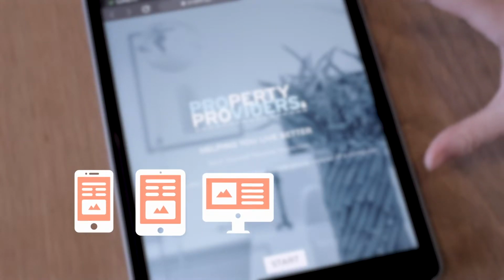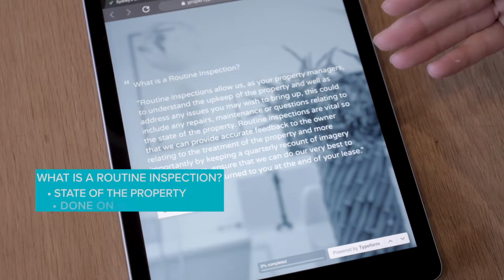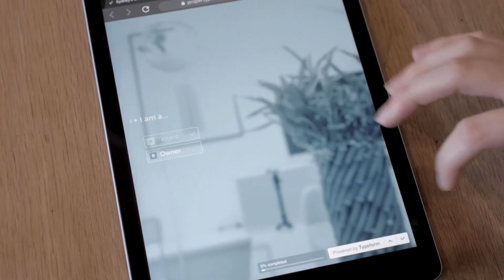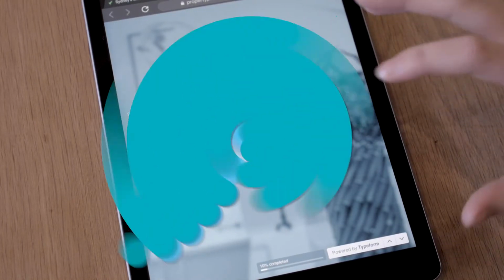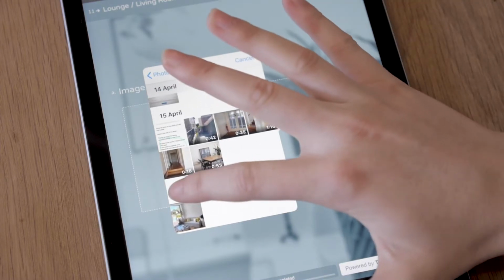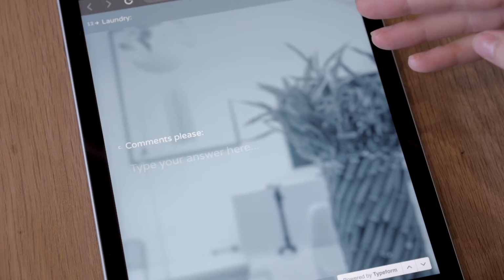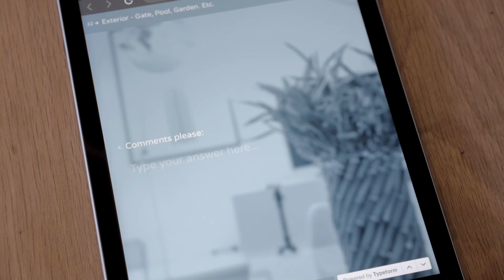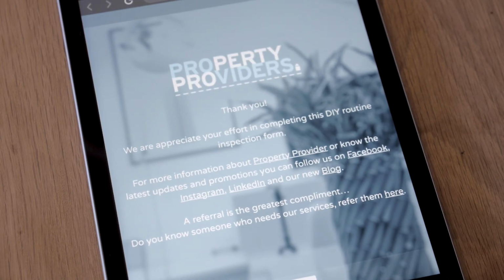How To Do Your Routine Inspection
This DIY Routine Inspection is a practical and hassle-free way of doing a routine inspection at your rental property, minimizing inconvenience and enable us to compile a formal report to send to the property owner.